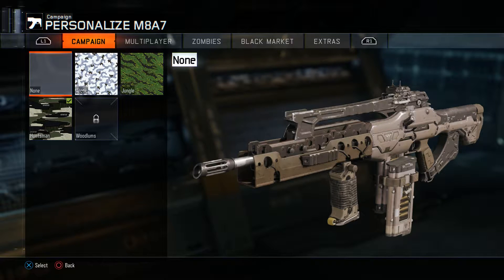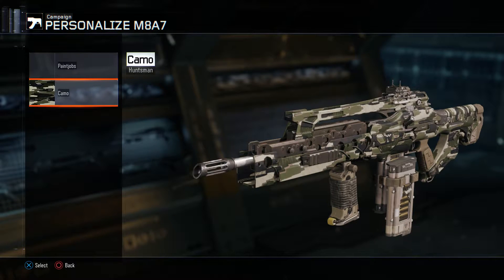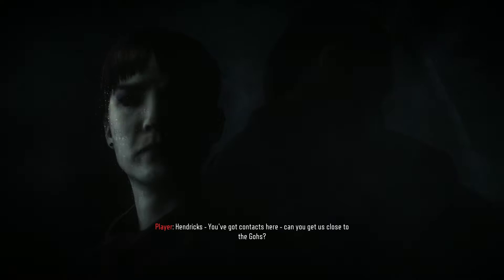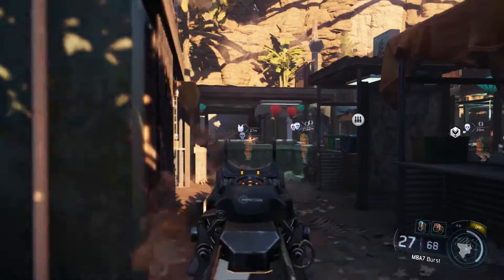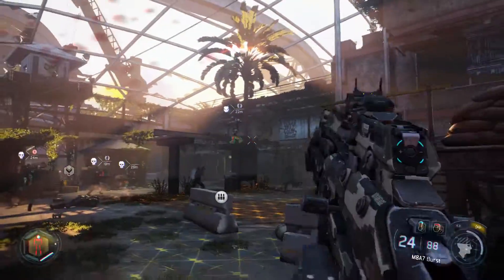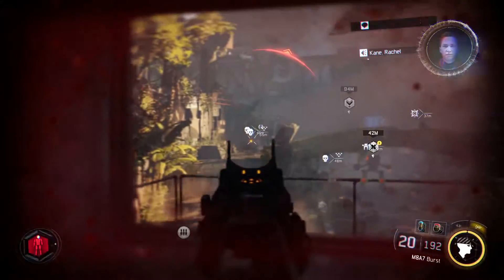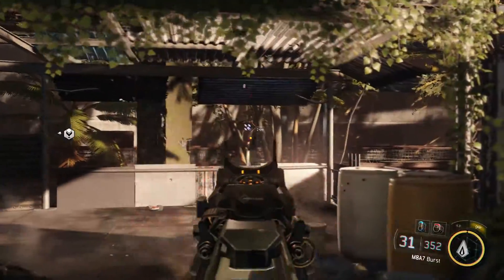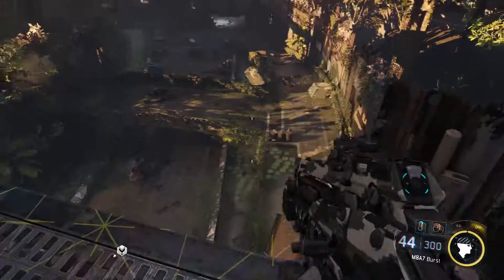BO3 Problematic Camos: How to Unlock Campaign Camos Faster (CoD:BO3)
Enter to win CJGrips and Battlebuddy Apparel in the 300 Subscriber Giveaway

The Campaign Camouflages can take a while to unlock for every gun, but not anymore! With this amazing trick you'll unlock all four camos on any gun in a single mission lasting only 20 minutes! Don't miss this video! -

(Formerly BlackTideTV)